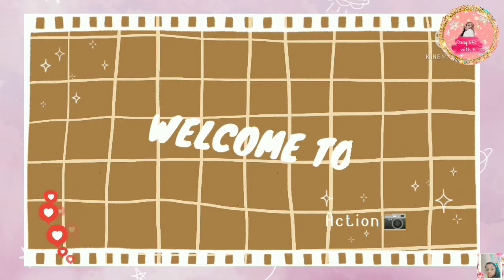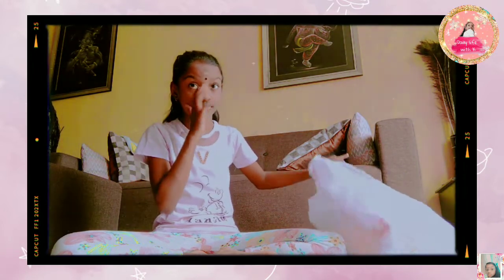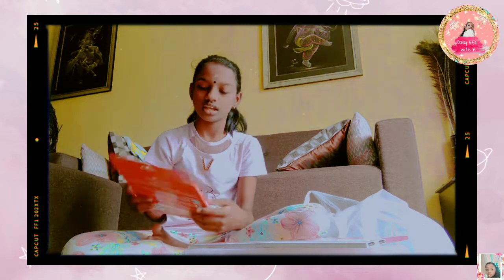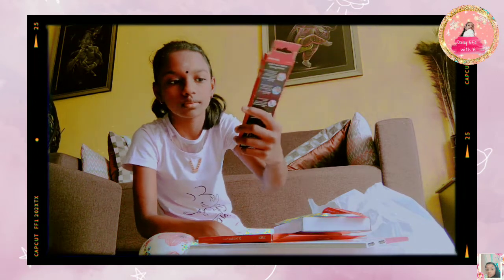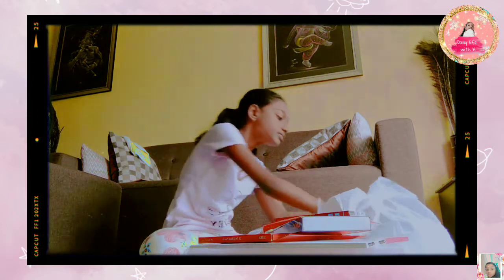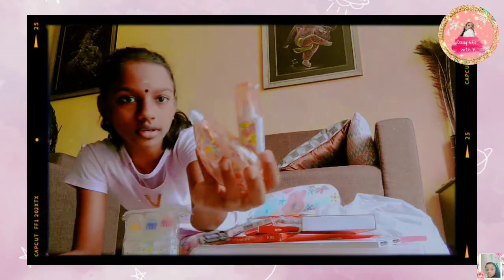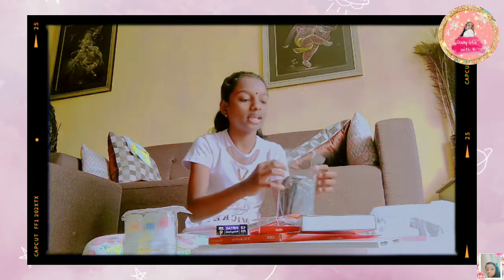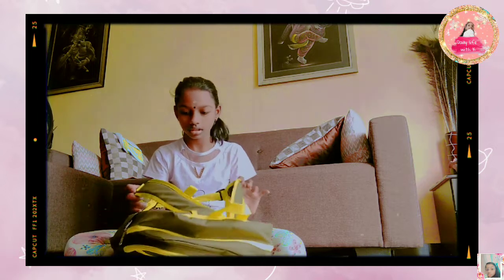[Back to school mini haul] ~my back got cut 😭😭😭😭~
hi guy's, we are making video and uploading video after 1 and a half months.

💥Comment did you enjoyed our movie 💥

Keep supporting our channel, tq for your support

Music from Google.com